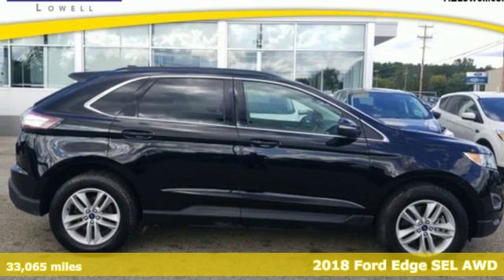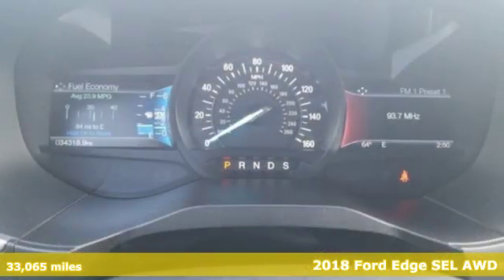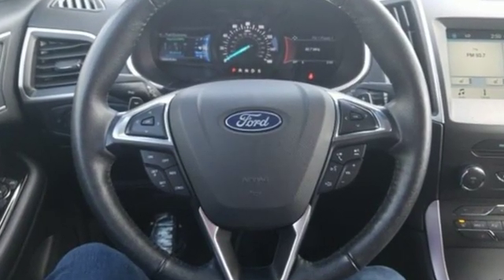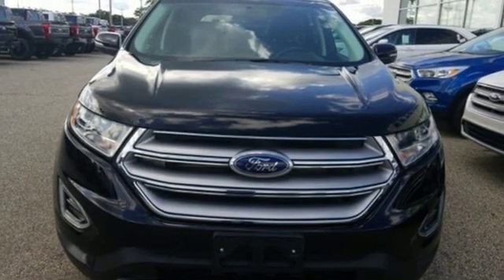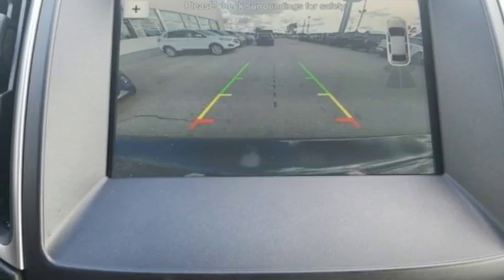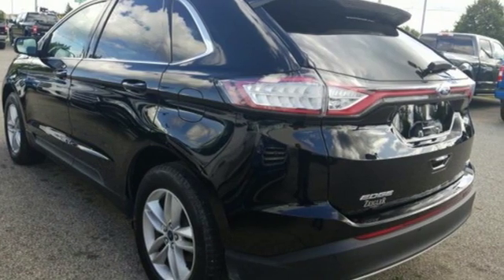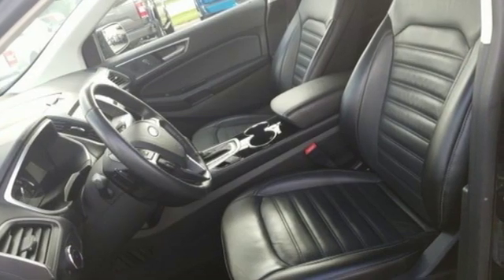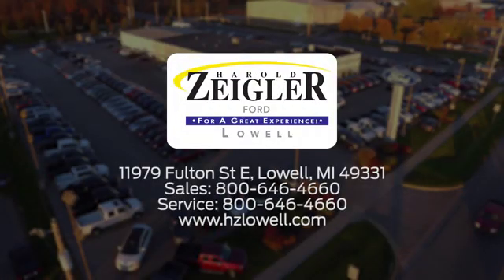2018 Ford Edge Grand Rapids MI Lansing, MI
Year: 2018
Make: Ford
Model: Edge
Trim: SEL
Engine: 3.5L V6 Ti-VCT
Transmission: 6-Speed Automatic
Color: Black
Interior: Ebony
Mileage: 34318
Stock #: L16097
VIN: 2FMPK4J84JBC16028
Shadow Black 2018 Ford Edge SEL AWD 6-Speed Automatic 3.5L V6 Ti-VCT *PARKING SENSORS, *REARVIEW CAMERA, *LEATHER HEATED POWER MEMORY SEATS, Edge SEL, 4D Sport Utility, 3.5L V6 Ti-VCT, AWD, Equipment Group 201A, Exterior Parking Camera Rear, Leather-Trimmed Heated Bucket Seats, Power driver seat, Premium 9 Speaker Audio System, Rear Parking Sensors, Remote keyless entry, SYNC 3 Communications & Entertainment System.brbrYOUR BEST PRICE on ANY NEW FORD is Always at Zeigler Ford-Lowell. HOME OF THE BEST PRICE GUARANTEE ON ANY NEW FORD & GET THE MOST MONEY FOR YOUR TRADE! Recent Arrival!brbrbrAt Zeigler Ford, Home of the BEST PRICE GUARANTEE & GUARANTEED FINANCING, we take pride in treating our customers like family, ensuring that your experience is one that you will never forget. Every vehicle has been through a 172 point safety inspection completed by a certified technician and fully detailed. Pre-Owned Ford Vehicles 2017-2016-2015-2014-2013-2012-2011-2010 Ford Escapes, Fusions, Focus, Edges, Flex, F- Series, Heavy Duty Diesel Trucks and more For sale. We are proud to service customer's saving you time & money on any New or Pre-owned vehicle! See dealer for complete details, dealer is not responsible for pricing errors, all prices, plus tax, title, plate, and doc fees. Serving Michigan and all of our surrounding cities like Grand Rapids, Lansing, Kalamazoo, Muskegon, Grand Haven, Holland, Wyoming, & including West Michigan, and anywhere in the great state of Michigan. Some of our used vehicles may be subject to unrepaired safety recalls. Check for a vehicle's unrepaired recalls by VIN Zeigler Ford-a€œFOR A GREAT EXPERIENCEa€.

Address:
11979 East Fulton St